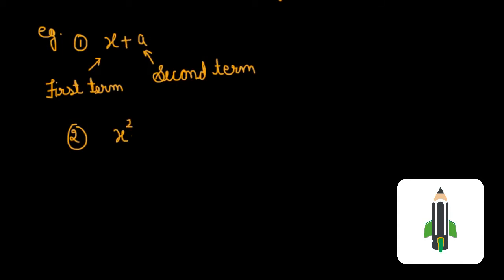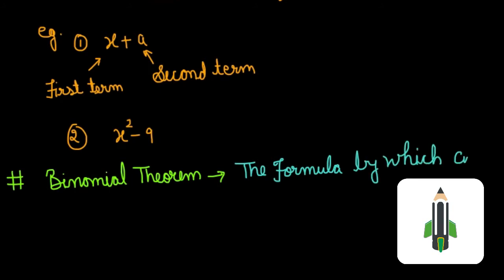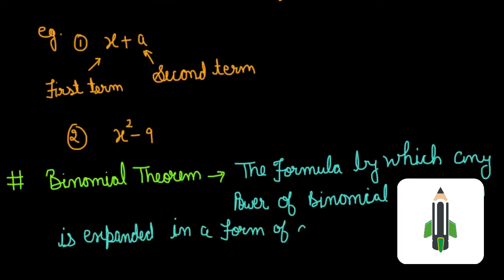C11 CH07 01 English